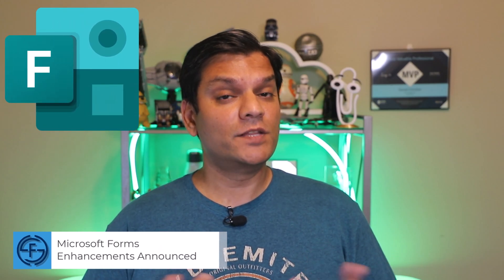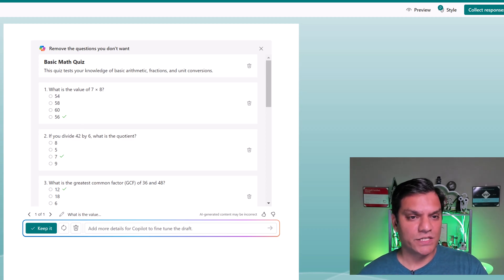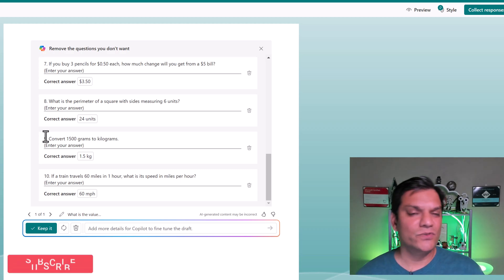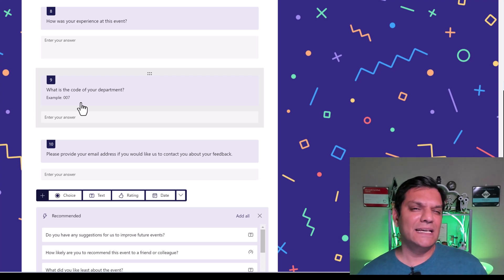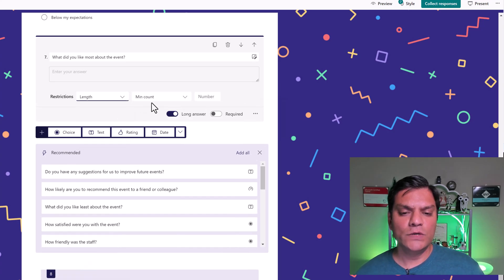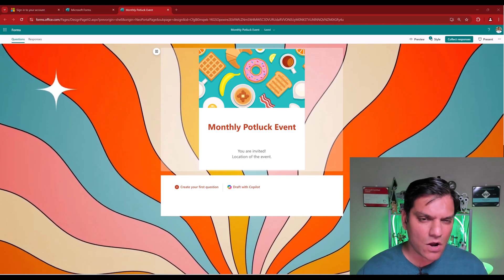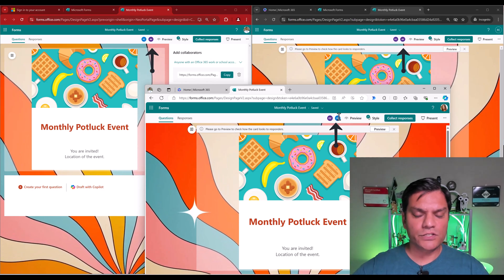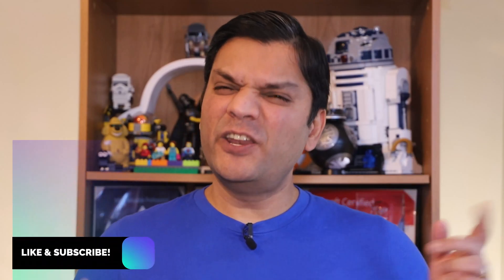Microsoft Forms Enhancements Announced in July 2024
Hey Everyone,
In July 2024, Microsoft Forms introduces a suite of exciting new features designed to validate open text responses, extend collaboration to others and built quizzes using Copilot.  This video will go over all of them.

Introduction 00:00
Create quizzes using Copilot 00:45
Validate open text 05:39
Share forms for collaboration 10:01
Conclusion 13:29